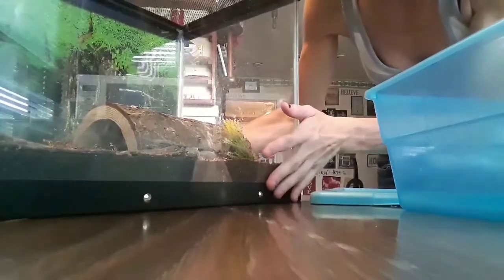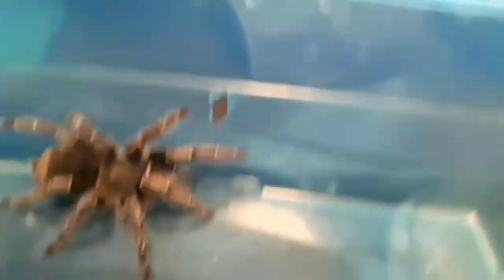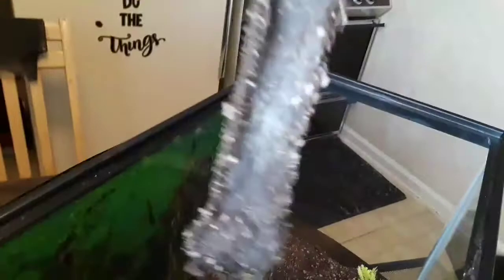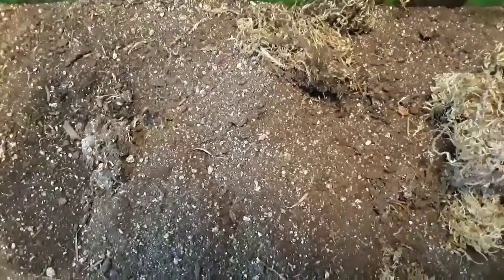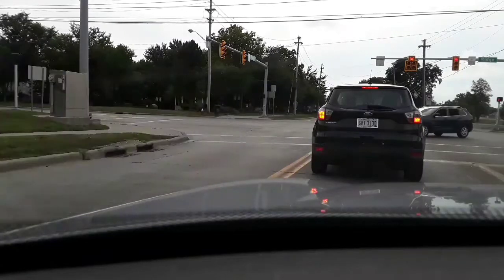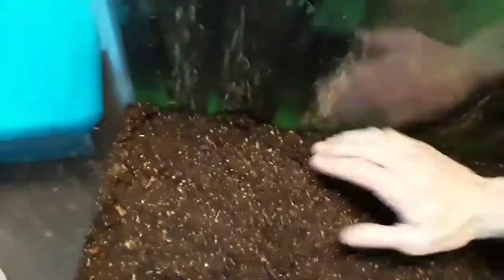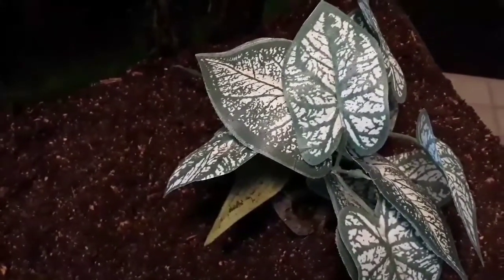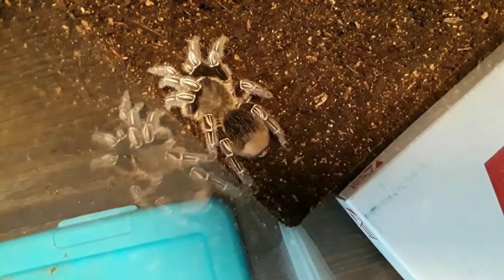Mites again! My poor Tarantulas